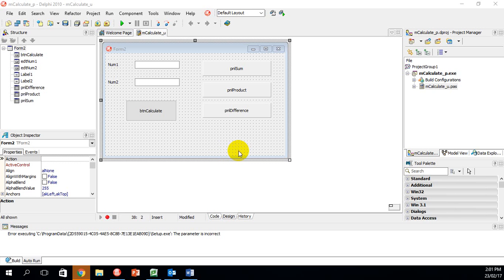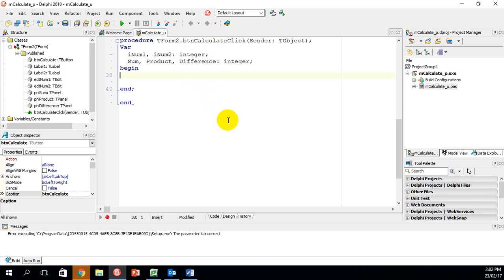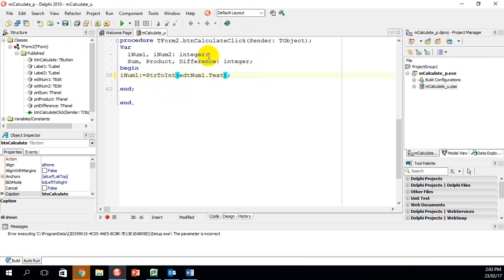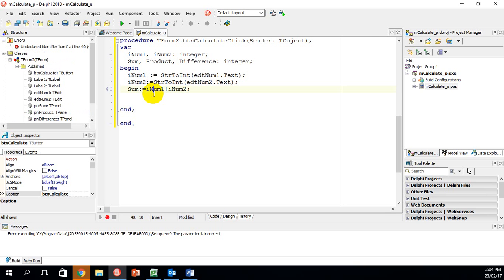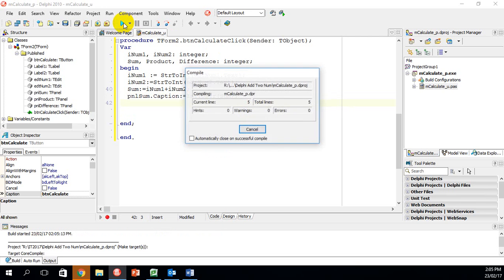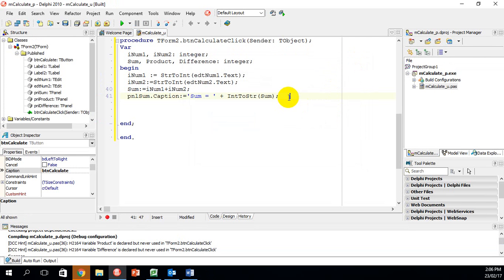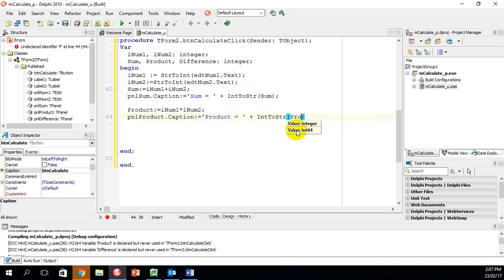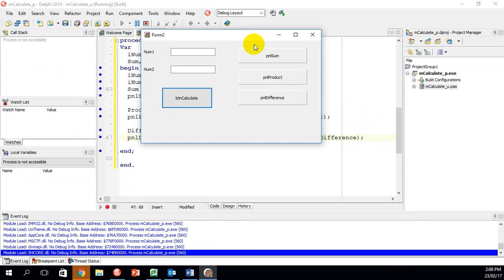SumDiffProd of Two Numbers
Delphi Program enter two numbers output sum, product difference